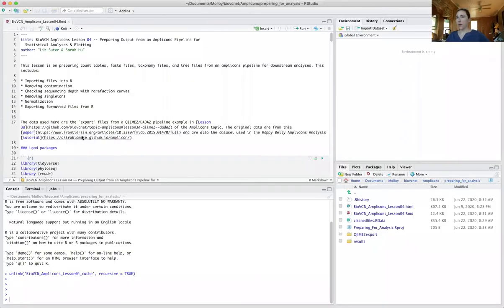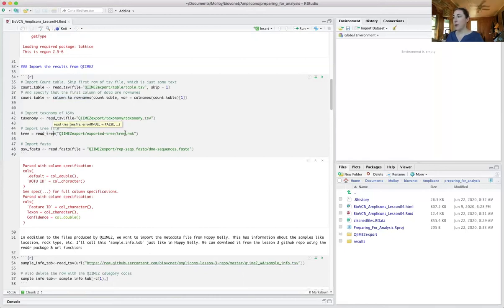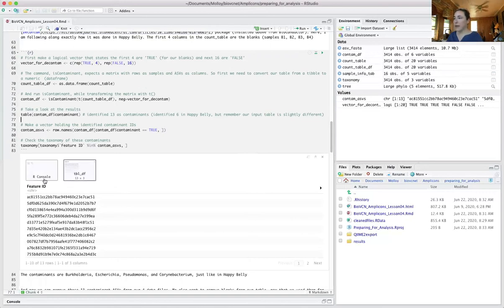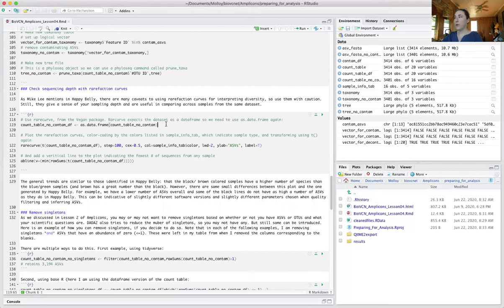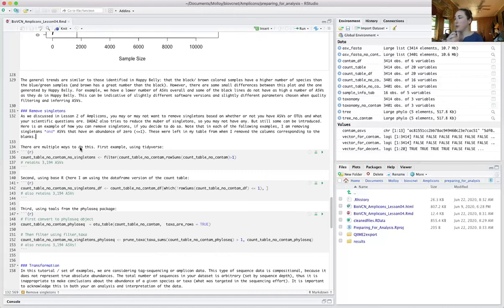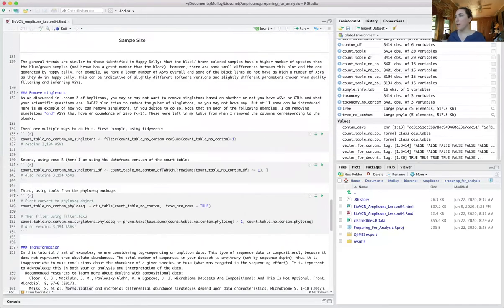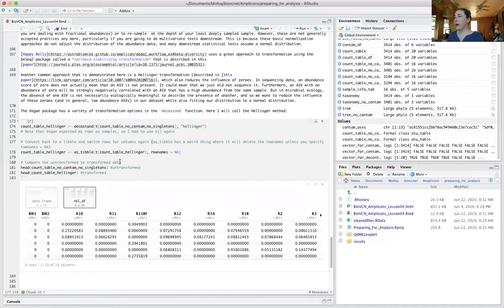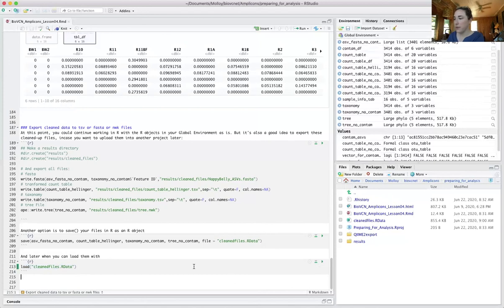Topic: Amplicon Lesson 4 Preparing Output from Amplicon Pipelines for Analysis